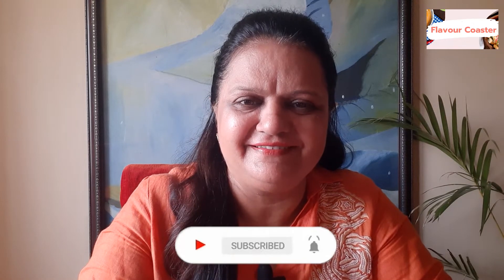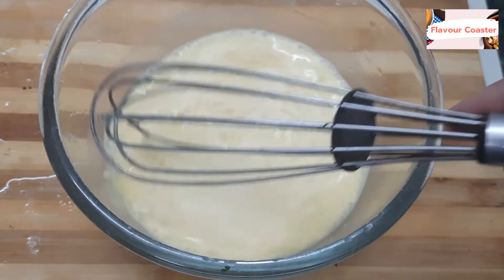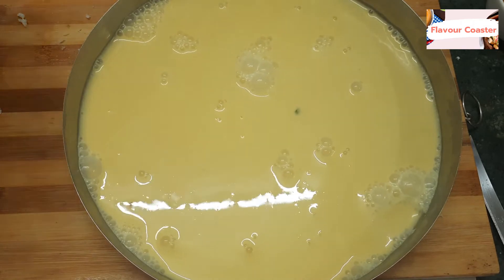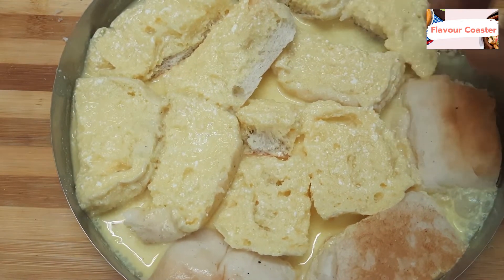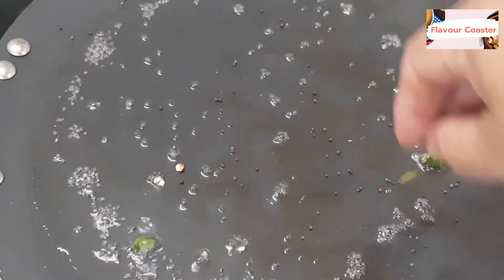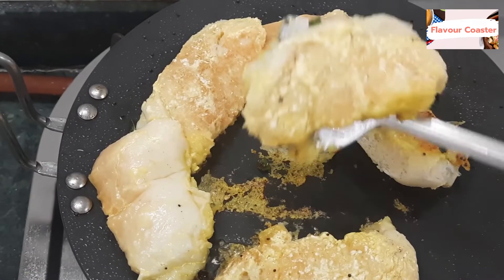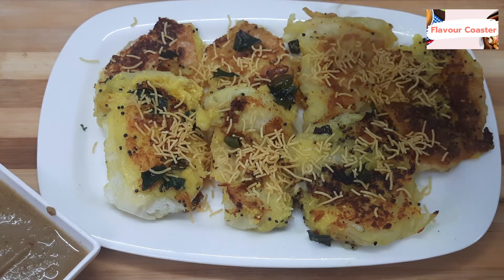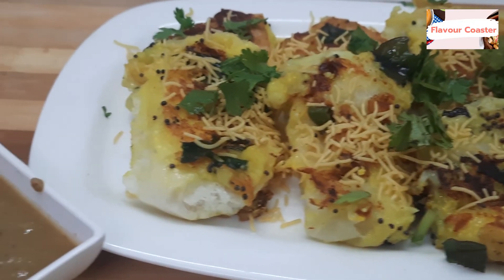BREAD DHOKLA | LEFT OVER BREAD RECIPE | ब्रैड ढोकला | GEETA'S FLAVOUR COASTER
INGREDIENTS:
1/2 Cup Curd
3 Pav
Salt

As required:
1/4 Tsp Tumeric
Mustard Seeds
Curry leaves Chillies
Oil

For Serving
Coriander Leaves
Sev
Chutney